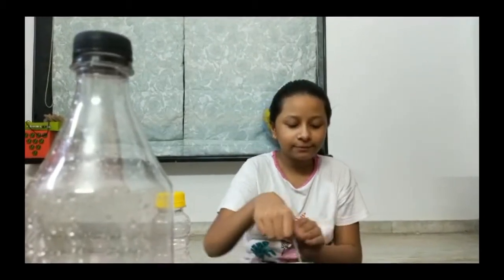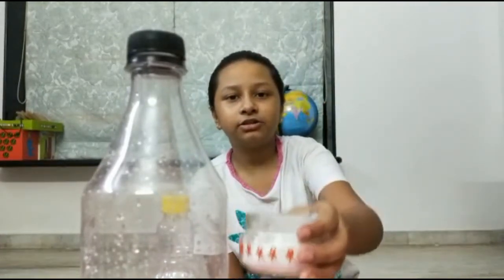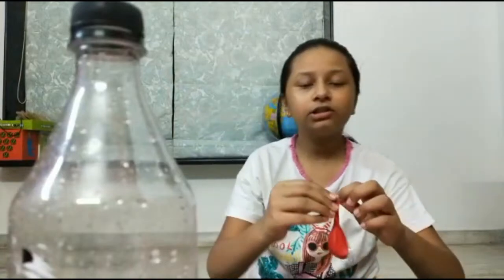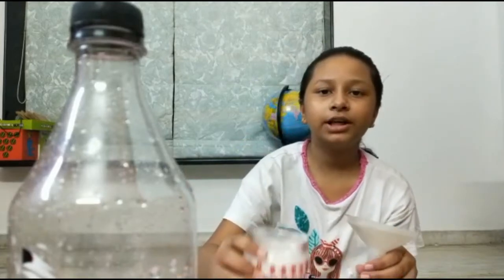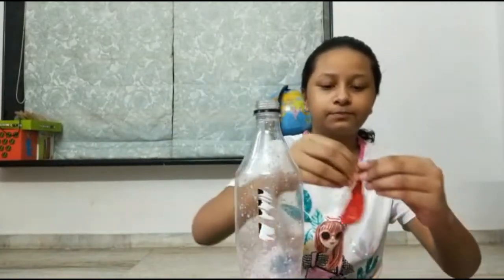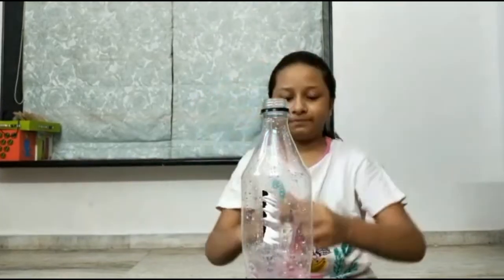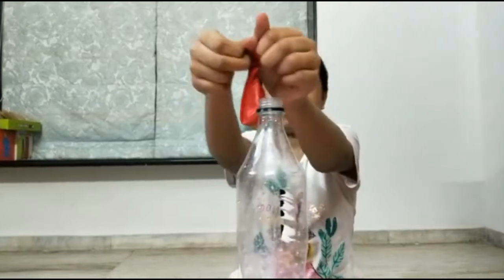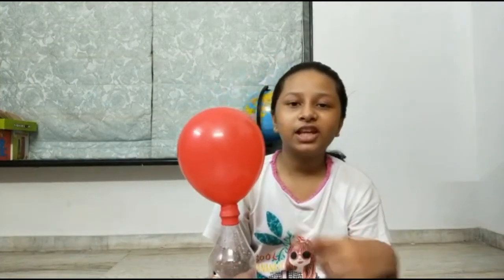Balloon Experiment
This experiment demonstrates how Vinegar and Baking Soda react to form CO2 gas which inflates a balloon